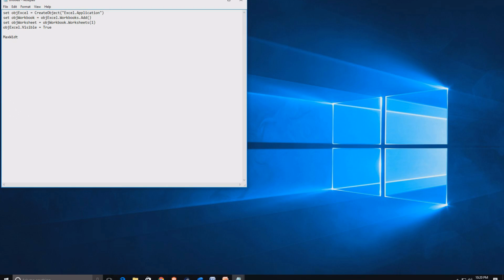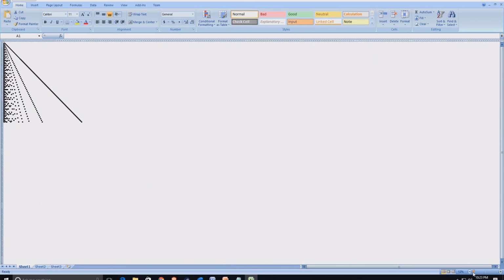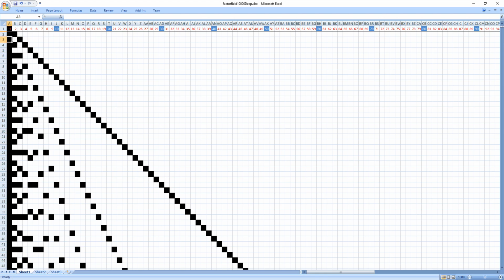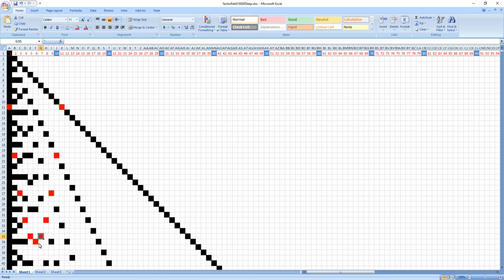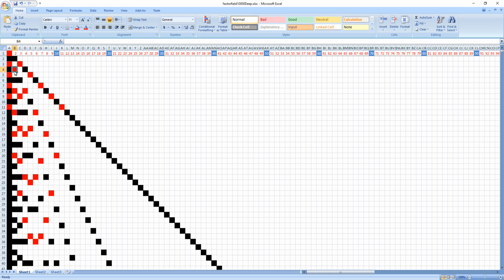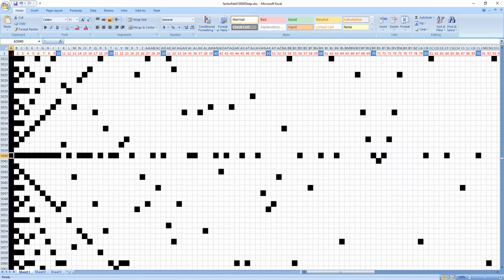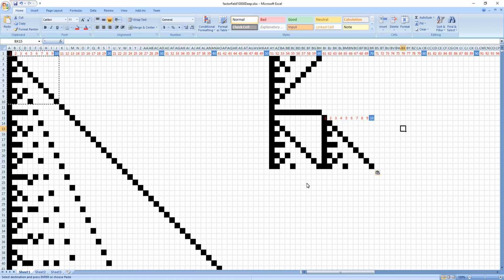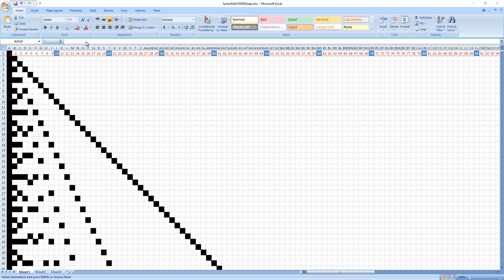The Factor Field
A look at the Factor Field.  This video shows how you can create one using Excel and VBScript.  Additionally, it looks at how you can find the various factors of numbers, how you can easily see perfect squares, and even how there is a certain type of infinity (I call infinity-factorial) that is functionally equivalent to 0.